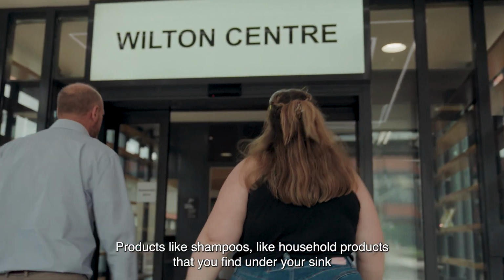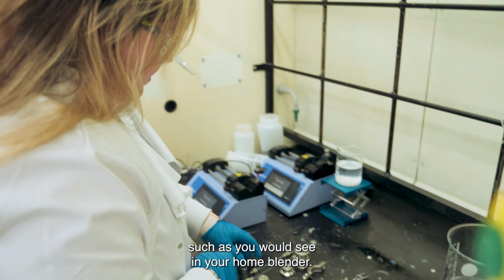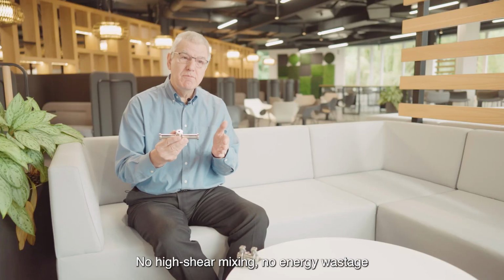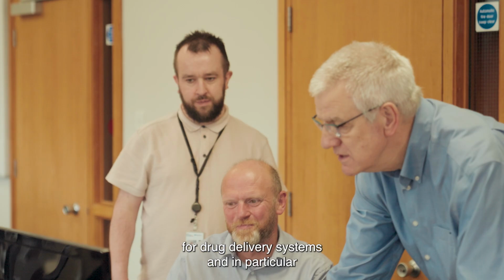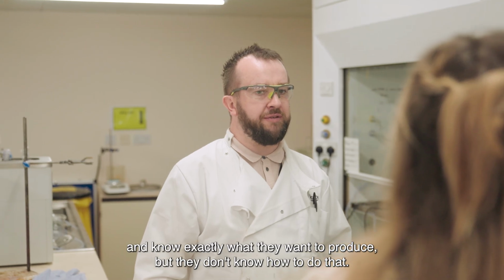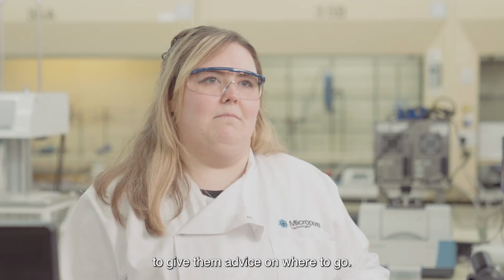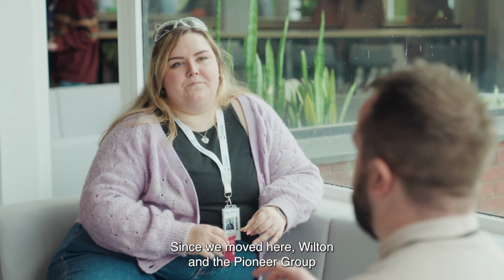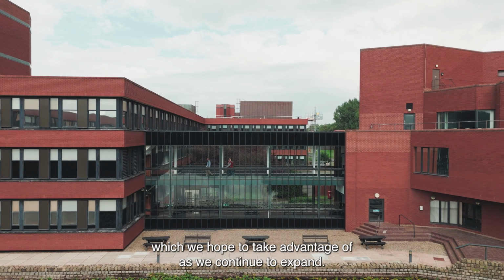Meet the Scientists Revolutionising Drug Delivery Systems at Wilton Centre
Discover Wilton Centre - the base for biomanufacturing

One of Europe's largest R&D sites, Wilton Centre is ideally positioned for businesses working in circular economy, life science, sustainable processing and manufacturing technology.

What you'll find at Wilton Centre:
• Dedicated Technical Development Area
• Freeport Tax Zone development for companies in the Bio-manufacturing, Bio-pharmaceuticals and Circular Economy cluster
• Innovation-only pitching competitions
• Flexible lab space for life sciences and biotech companies